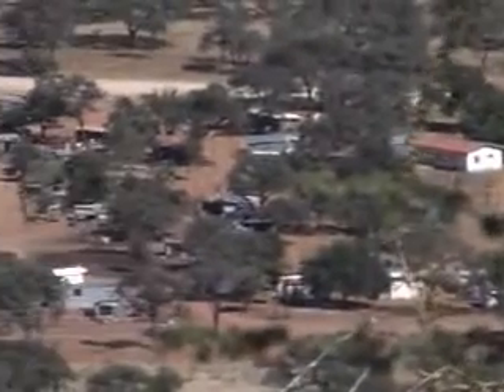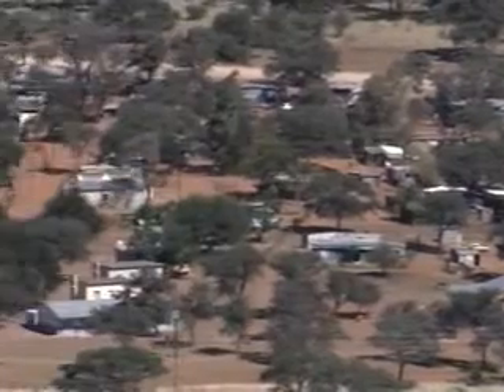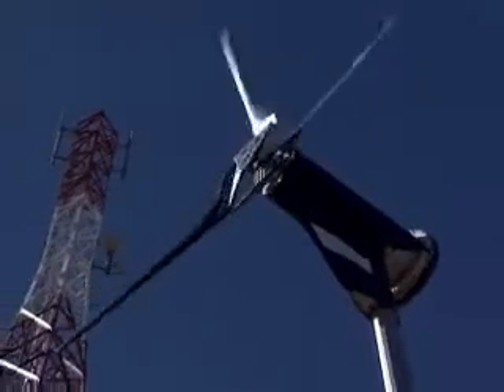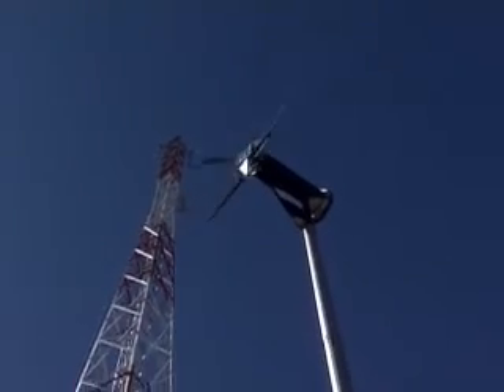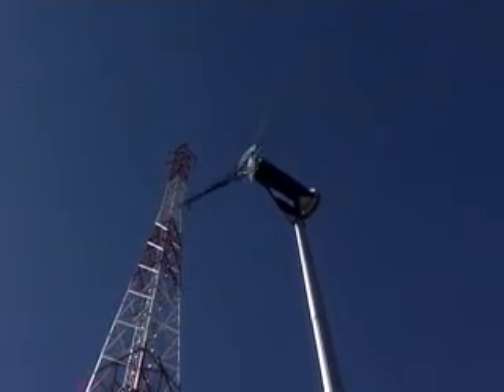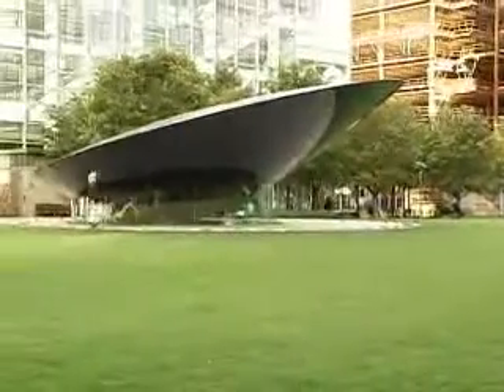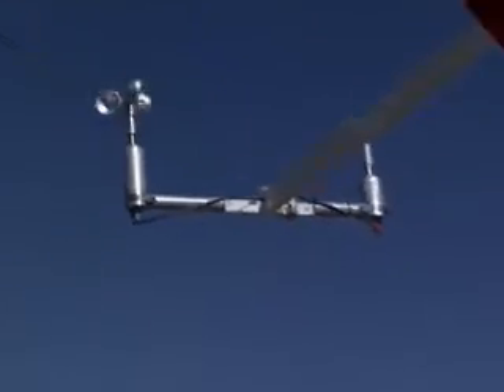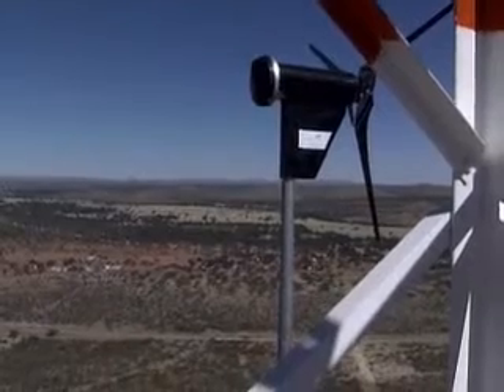Rural wind turbine powers telecoms tower in Africa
Free power and energy: Rural wind turbine powers telecoms tower in Africa.